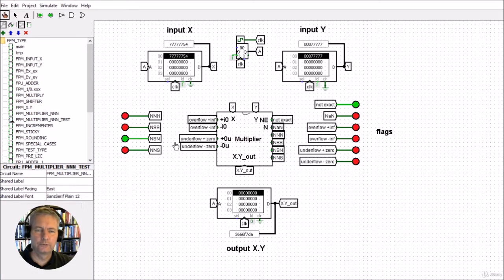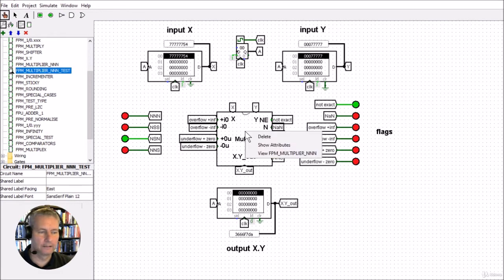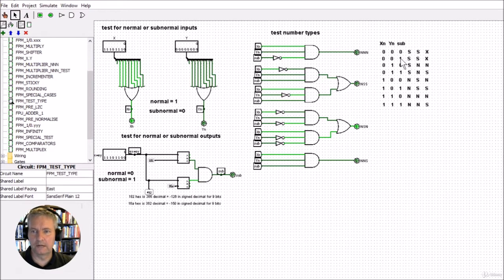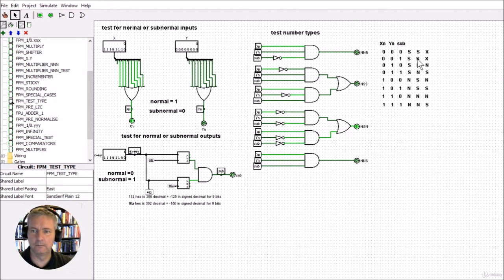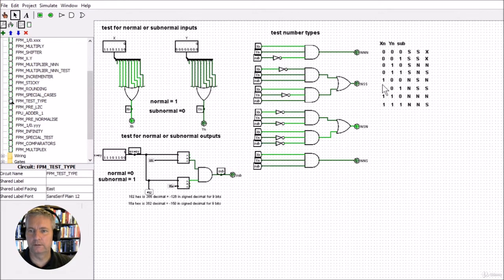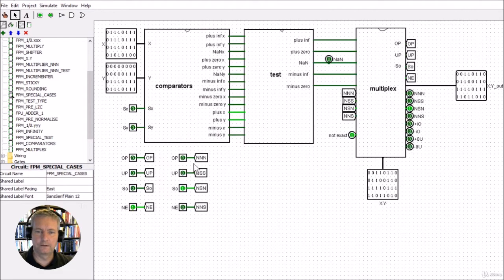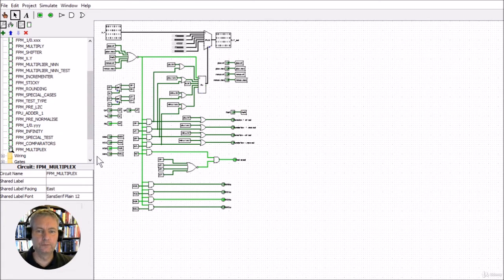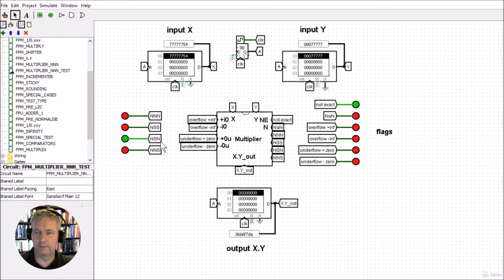Design a Floating Point Multiplier Logisim 11